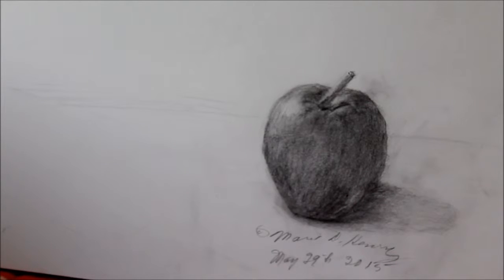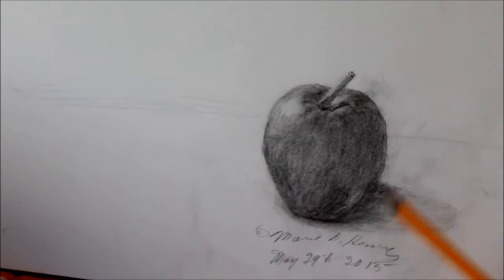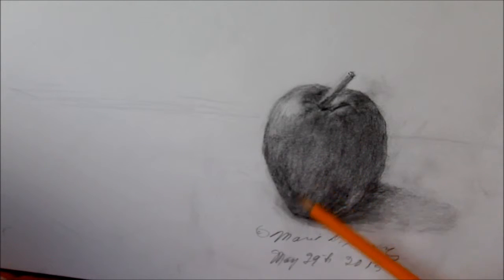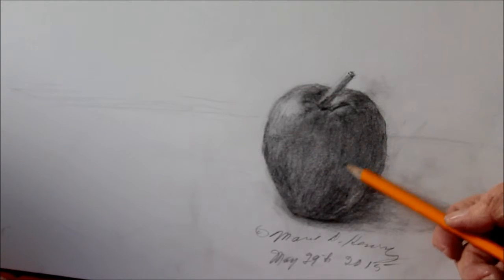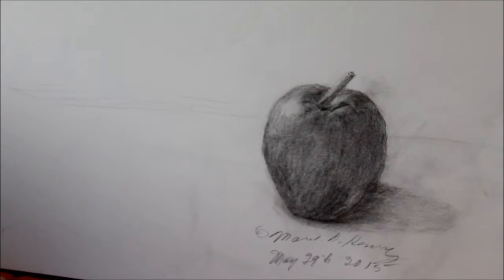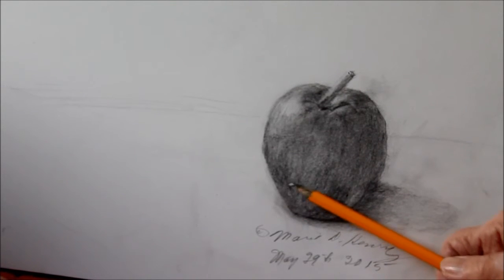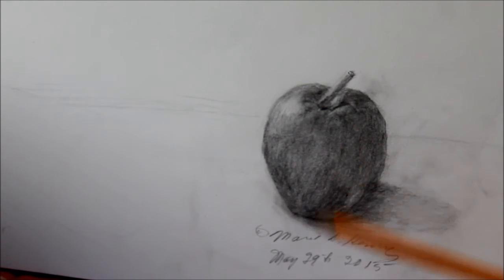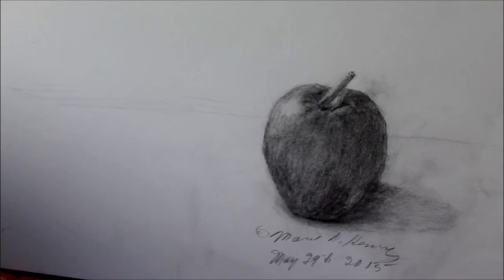Marie Mandolin~ Drawing With Pencil Tutorial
Description  Marie Mandolin ~ Drawing Tutorial. Time for up dating this play list.  I know it is an apple again but the goal here is to get the shape of the subject so that it would be recognized by the viewer.  Shape is in every object one draws or paints is most important to the work.  Content Copyrighted Marie D. Henry A.R.R.